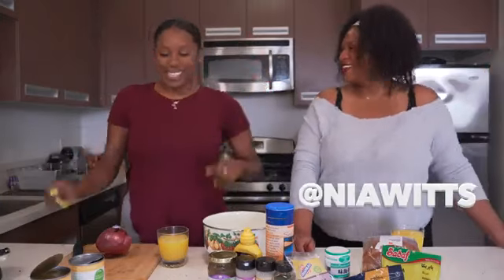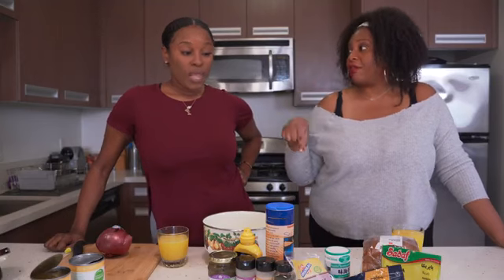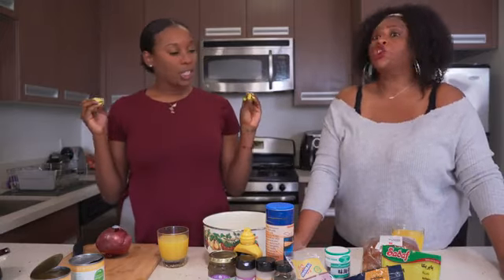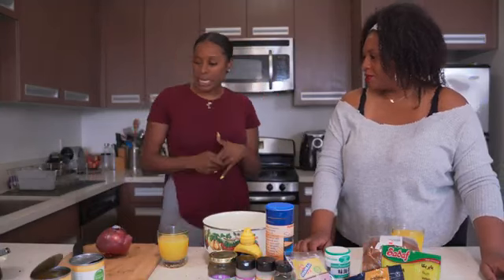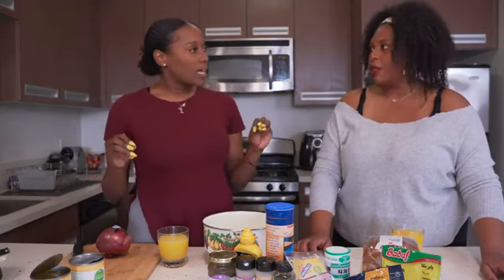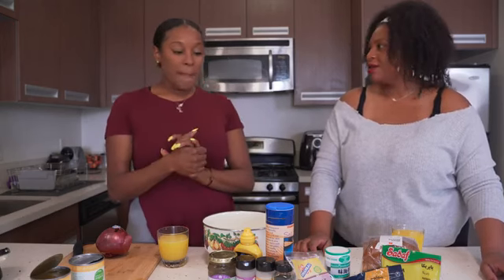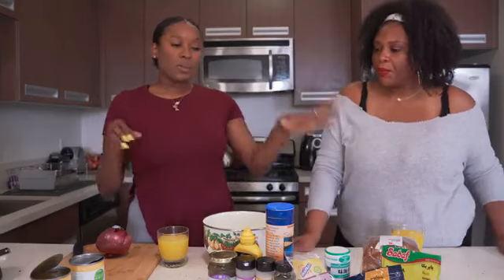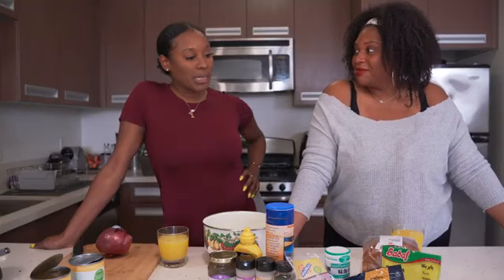VEGAN EATS | Chuna Melt (Vegan Tuna) ft. Nia Witts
Join us as we have conversations about wholistic living and plant-based snacks and meals!

Nia Witts and I are chatting about transitioning to a plant based lifestyle as well as giving tips on how you can strengthen your plant based journey!

Recipe inspired by Tabitha Brown

Ingredients Used for our Chuna Melt:

Garbanzo Beans
Vegan Mayo
Mustard
Onion Powder
Garlic Powder
Dill Weed
Paprika
Black Salt (for the egg flavor)
Nori Furkaki (for the fish flavor)

Vegan Bread: Found at Ralph's
Vegan Cheese: Mykono's vegan cheese